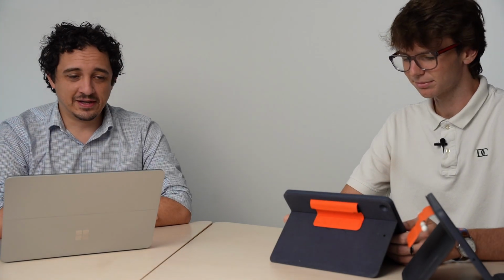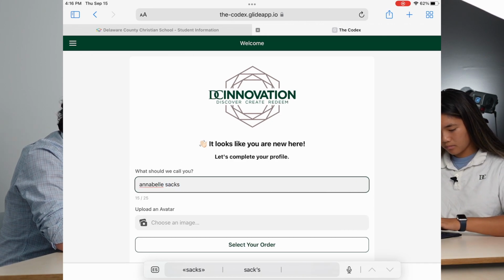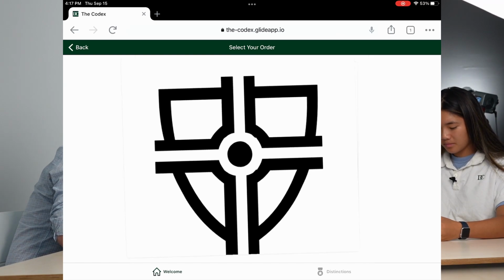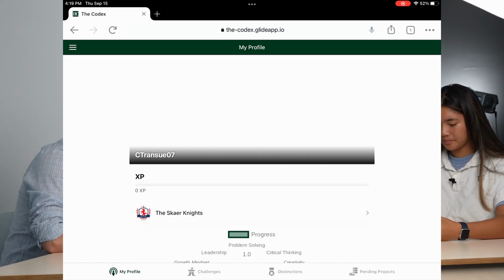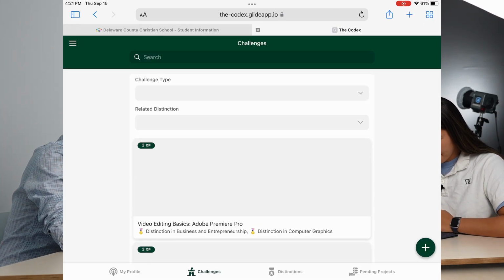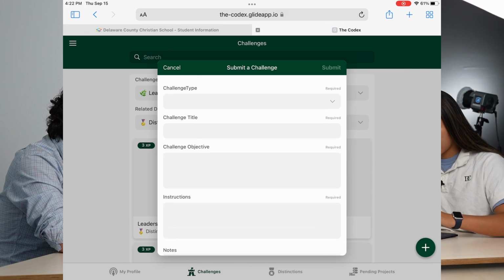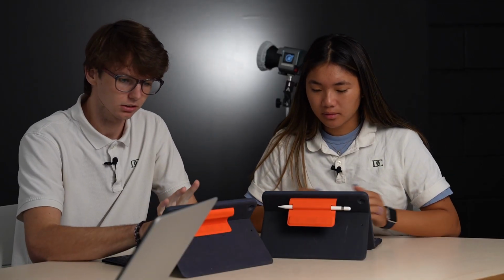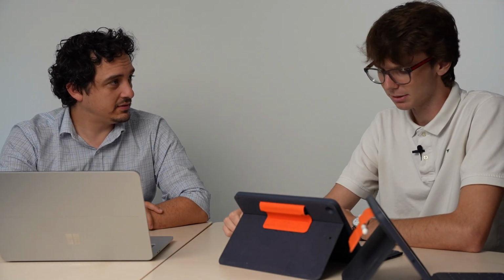What Is The New Codex App?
DC students ask Mr. DeFranza about what the new Code App is and get their answers.